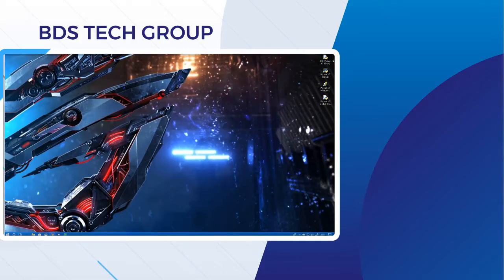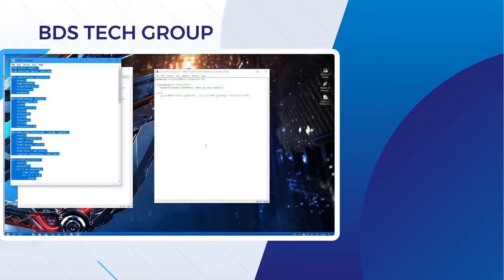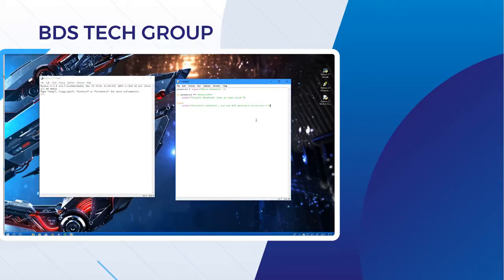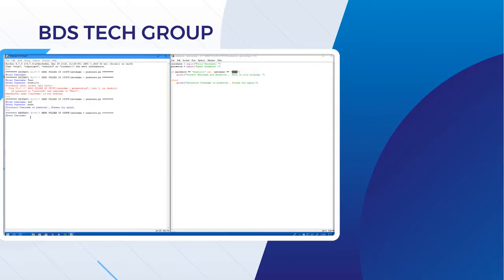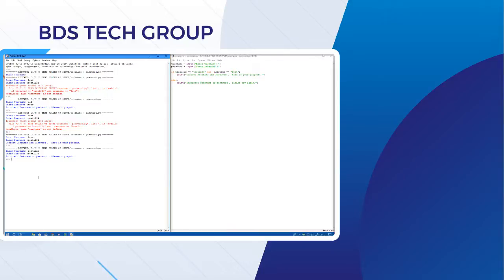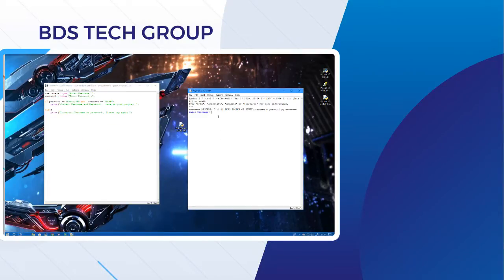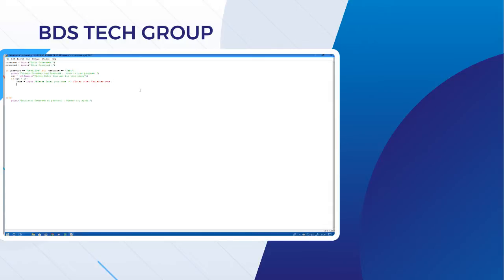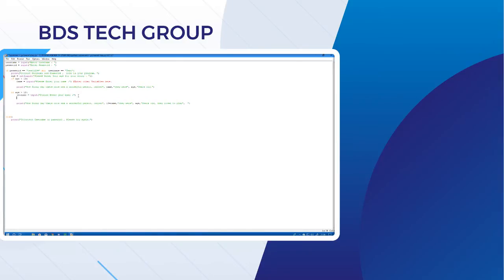Python Coding Stream